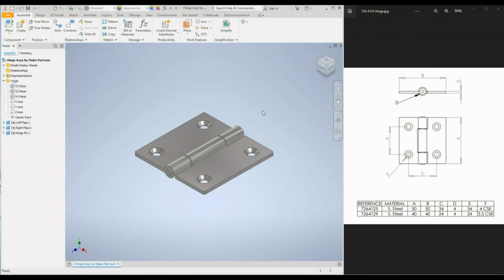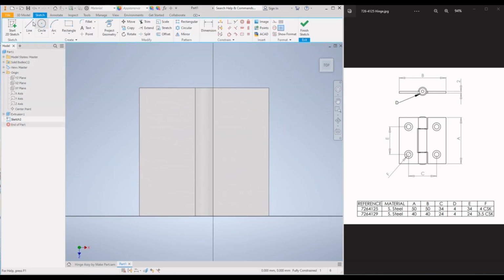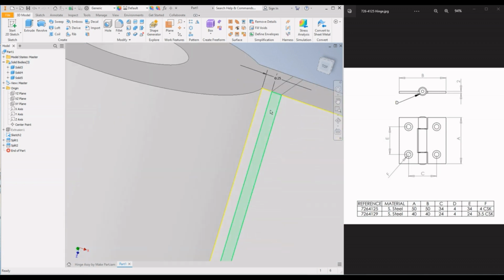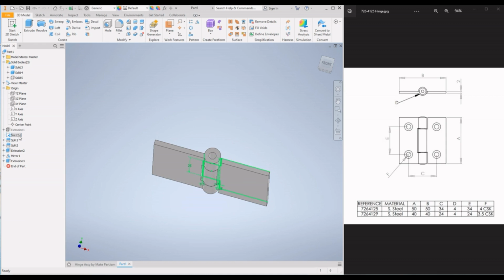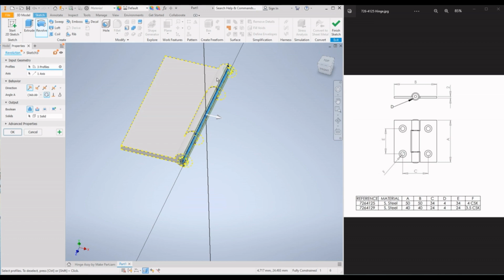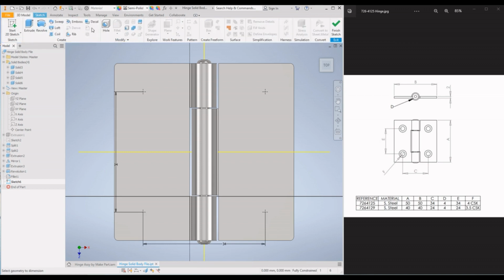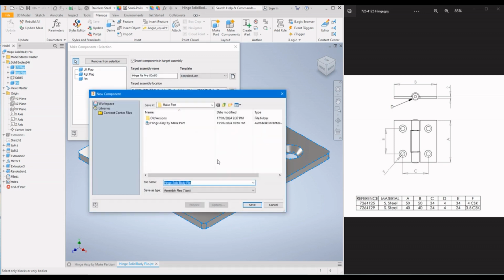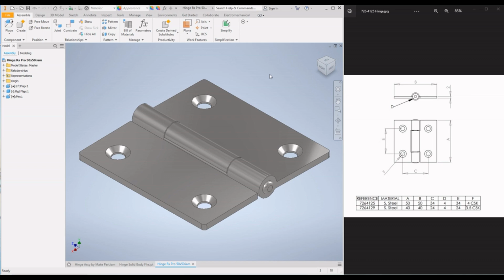Inventor - Simple Part Design - Split Command - Multibody Part File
Hi All,
This is a brief explanation about using SPLIT command to create multibody part file. After that MAKE COMPONENT command is used to convert multibody part file to an assembly file. I hope this video is fun and useful. :-)
Nishan